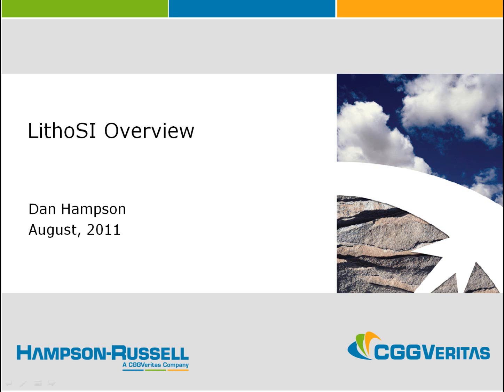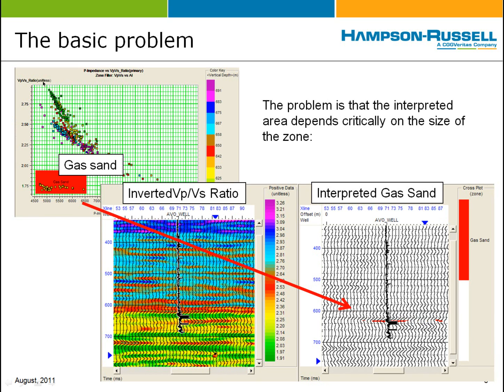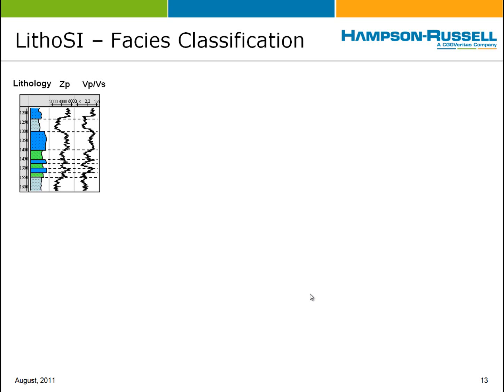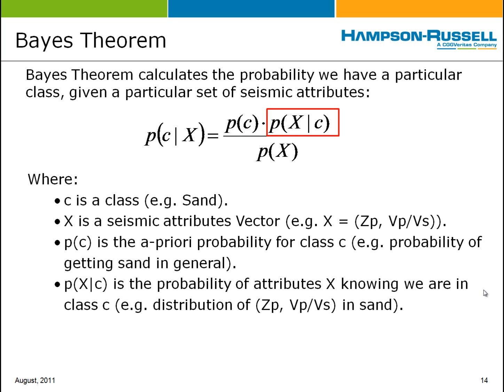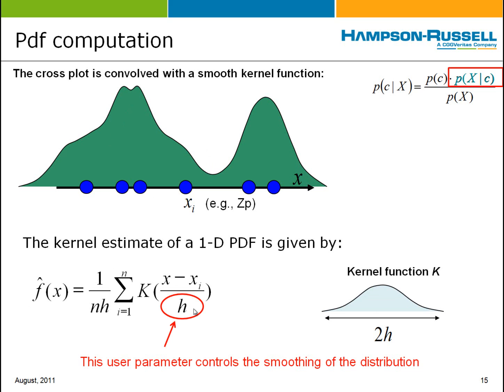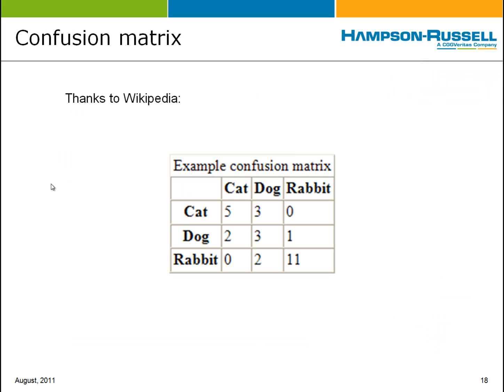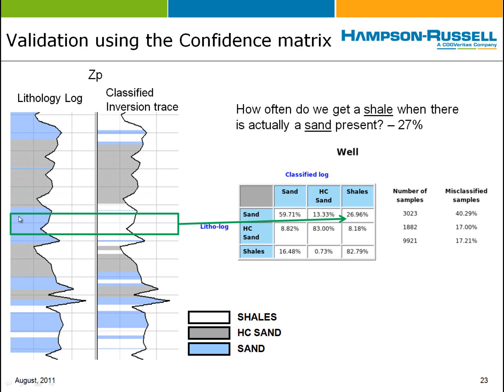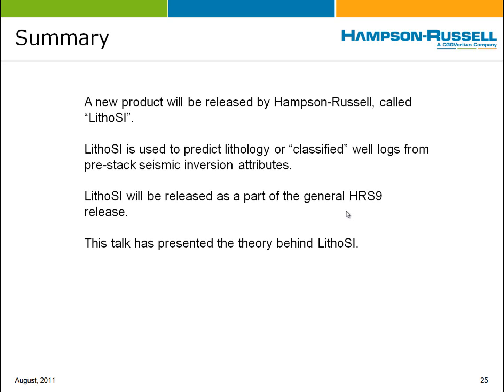LithoSI Theory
Dan Hampson presents the theory behind Hampson-Russell’s new LithoSI product. This new tool is used to predict lithology or classified well logs from pre-stack inversion attributes. Outputs are probability litho-cubes.